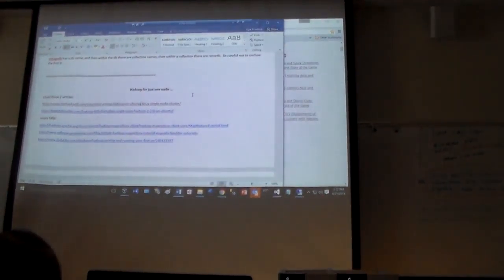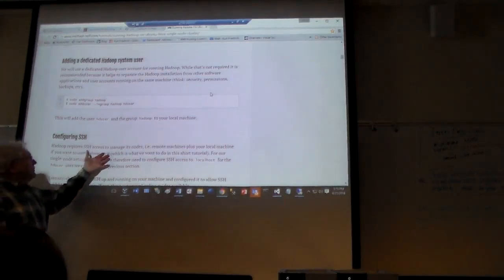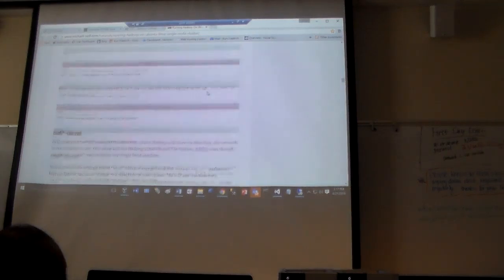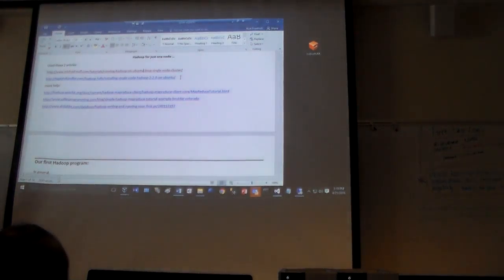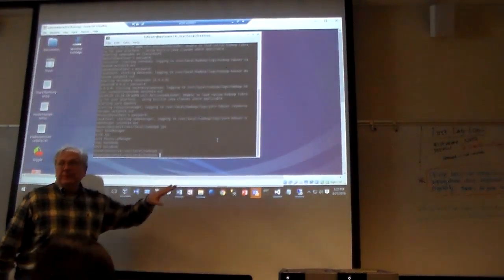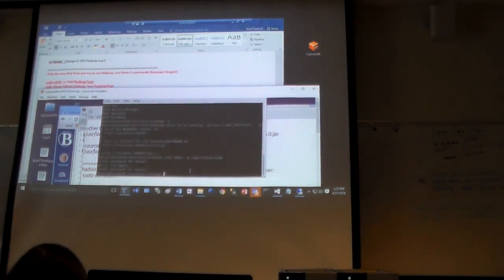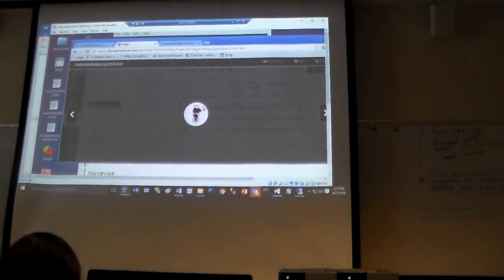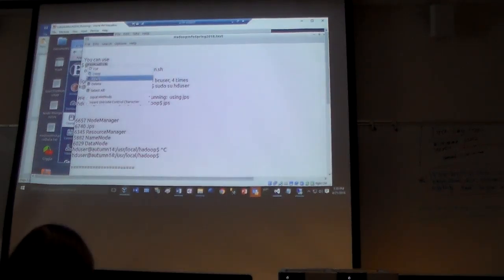isit420 KFriedrich Week03 Thurs Part1